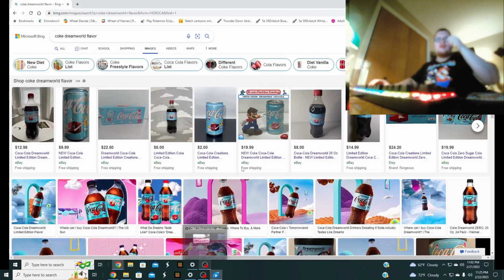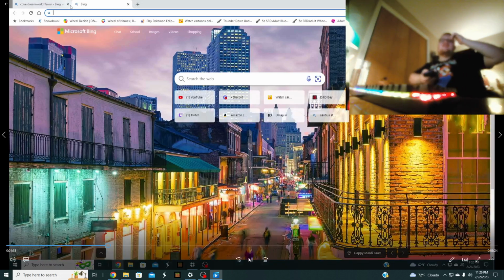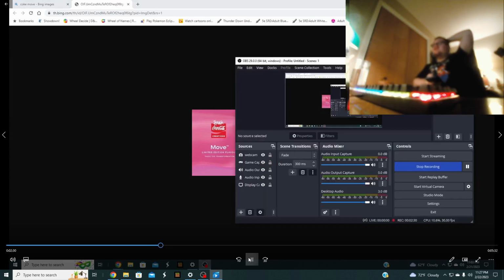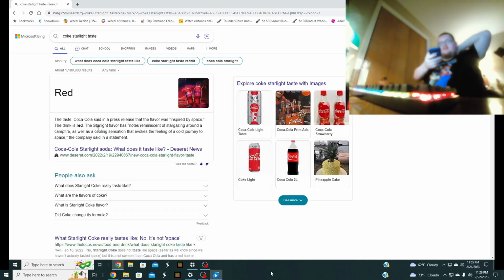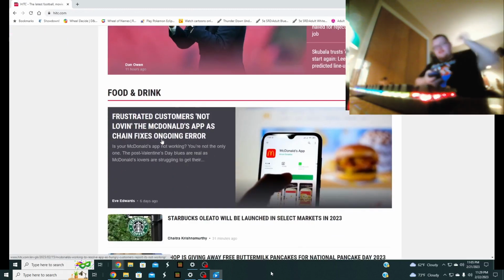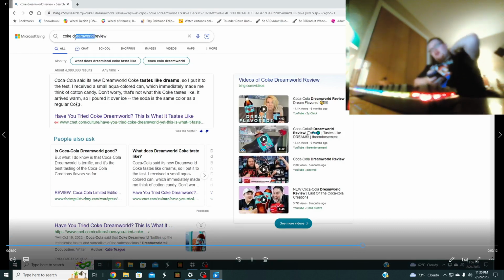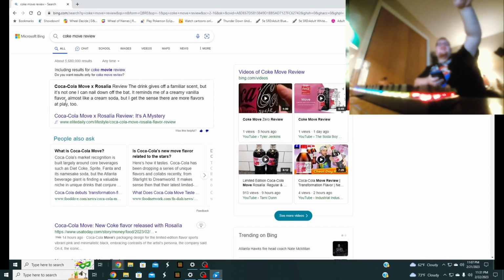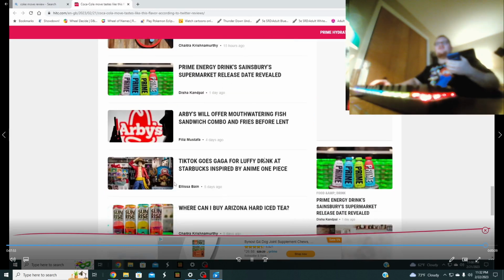Coke Move Review Post Commentary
The original video had no audio so I recorded this with some post commentary. I will try to be more aware with the audio from now on sorry. This is my firs time doing post commentary to my knowledge, hope you guys enjoy the video. Trying Coke Move.